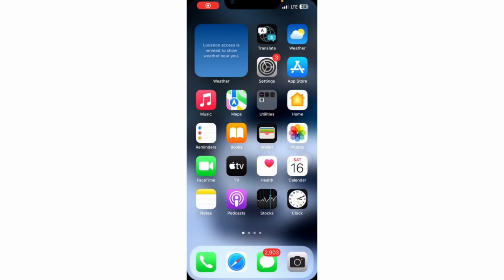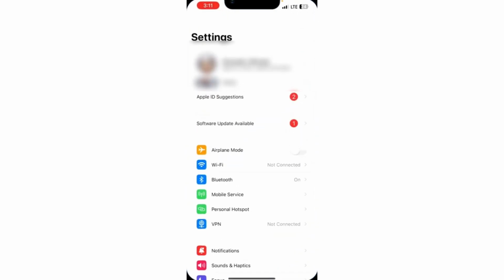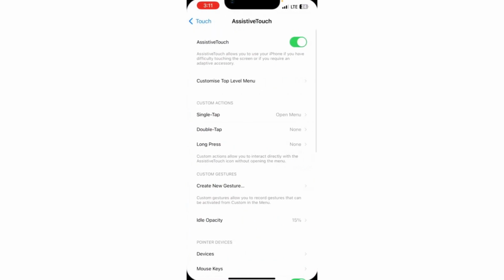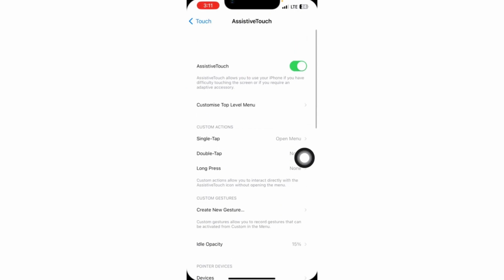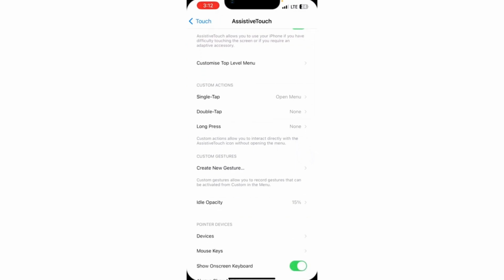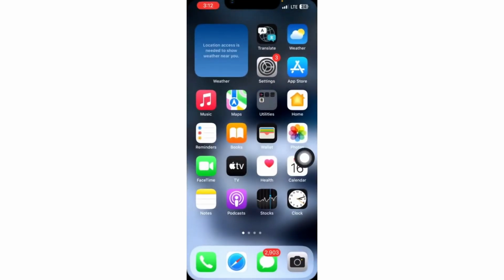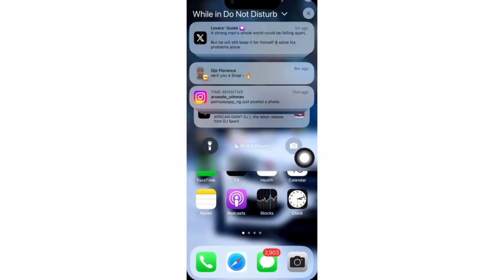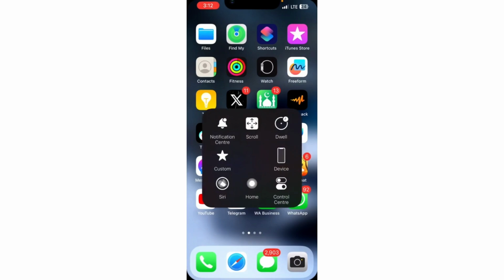How To Add Home Button On iPhone | Simple Guide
Did you know that you can add a virtual home button to your iPhone screen for easier navigation? Follow these simple steps to add a home button on your iPhone:

Unlock your iPhone and navigate to the Settings app on your home screen.

Step 2: Go to Accessibility
Scroll down and tap on "Accessibility" from the list of options.

Step 3: Tap on Touch
In the Accessibility menu, find and tap on "Touch."

Step 4: Enable AssistiveTouch
Under the "Touch" menu, locate "AssistiveTouch" and toggle the switch to enable it. You'll notice a virtual home button appear on your screen.

Step 5: Customize AssistiveTouch (Optional)
Tap on "Customize Top Level Menu" if you wish to customize the actions performed by the virtual home button. Here, you can add or remove actions to suit your preferences.

Step 6: Use the Virtual Home Button
Once AssistiveTouch is enabled, you can use the virtual home button by tapping on it. It provides convenient access to various functions, including the home screen, Siri, control center, and more.

Step 7: Position the Home Button (Optional)
You can drag the virtual home button to reposition it anywhere on the screen that is convenient for you. Simply tap and hold on the button, then drag it to your desired location.

Step 8: Adjust Settings (Optional)
Return to the AssistiveTouch settings if you wish to further customize its behavior, such as adjusting the tracking speed or changing the actions associated with different gestures.

That's it! You've successfully added a virtual home button to your iPhone, making it easier to navigate and access essential functions with just a tap.